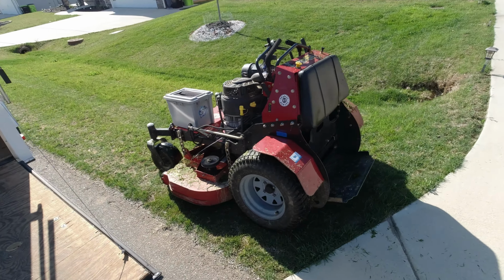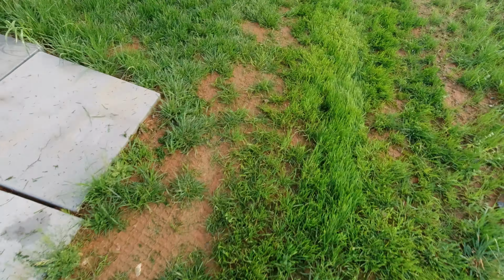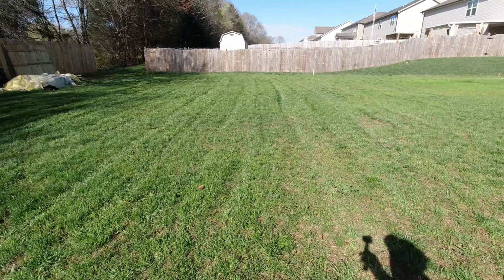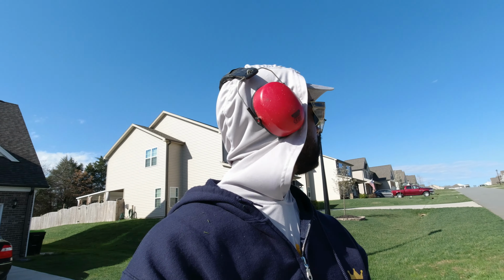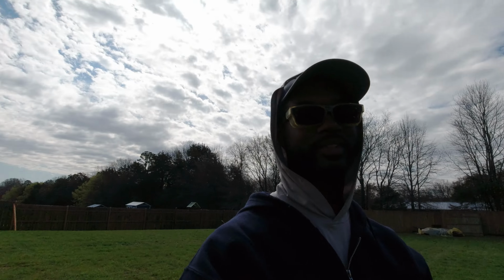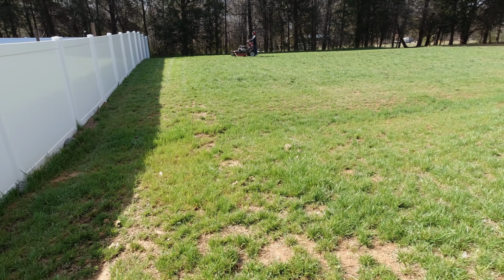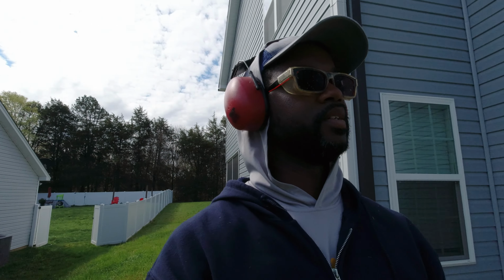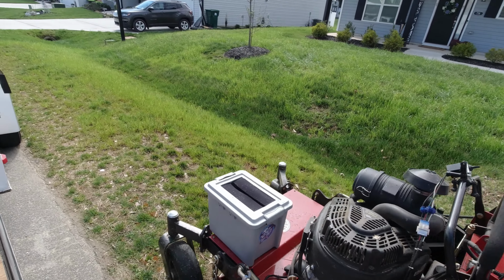Father and son Lawn Care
🎵 Track Info:

Title: Eternal Days by Cykarl

Eternal Sunshine by LiQWYD & Luke Bergs

🎵 Track Info:

Title: Eternal Sunshine by LiQWYD & Luke Bergs